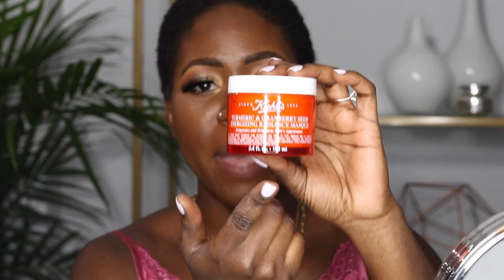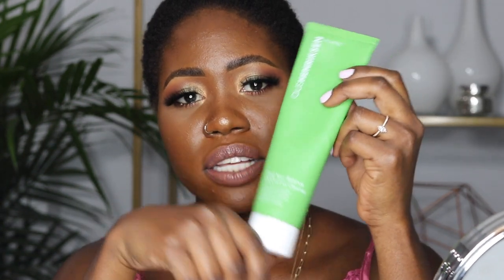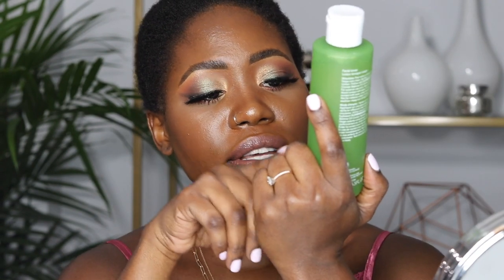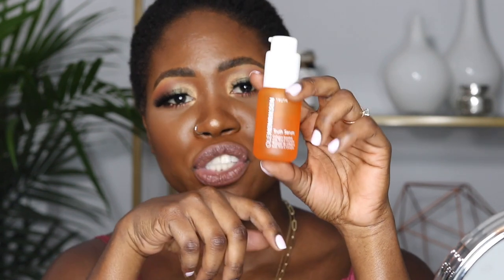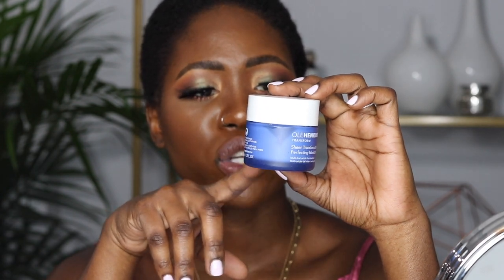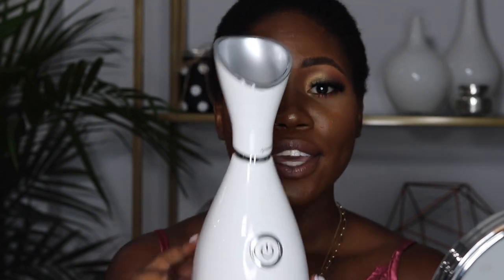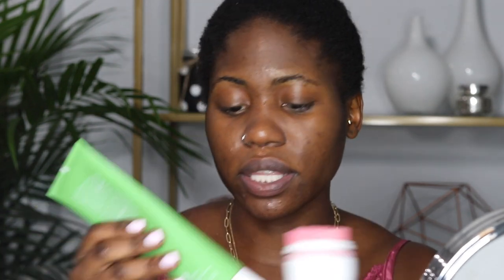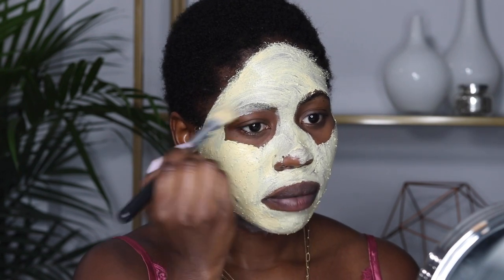FACE STEAMER SUNDAY ROUTINE // Ole Henriksen Products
Hello Loves, I can now truly say, I have a skincare routine that I'm confident to talk about. Ole Henriksen has been a game changer for my skin and I could not be happier. I'm yet to explore more of Kiehl's products. Granted that I still have to deal with breakouts from wearing a mask all the time, that is simply a temporary thing. I also always wanted to get a facial steamer because of how much people rave about them. The results after using one are incredible. My skin feels so youthful and soft.

I was concerned to try out various products from the Ole Henriksen collections, Green for balancing, Orange for Truth, Blue for transforming and pink for nurturing. There was nothing to worry about because each product is true to its function. I forgot to mention the pink collection because I do not have anything yet from that line. Overall I can't stop raving about these products. They are seriously worth the money. I just love the products and decided to share my honest opinions.

Cheers :)

PRODUCTS MENTIONED:
Ole Henriksen

St Ives

Spa System Brush Set

Nano Iconic Facial Steamer

Unchained- Daxten